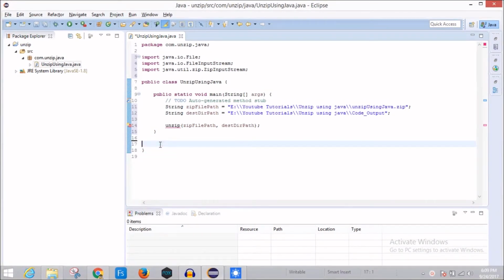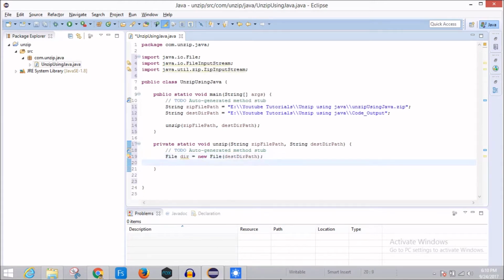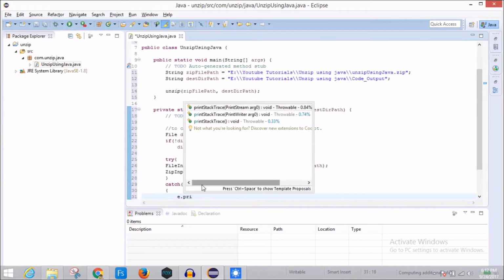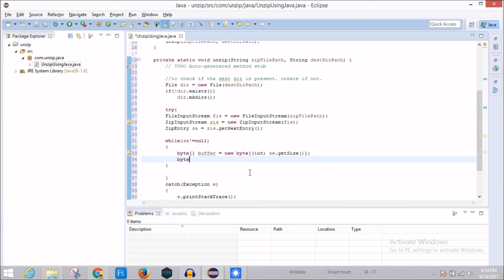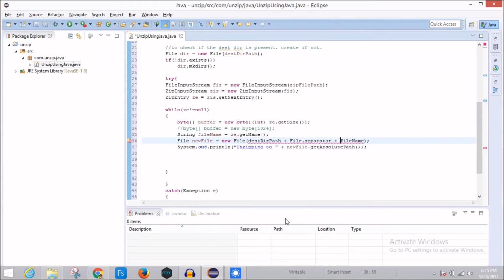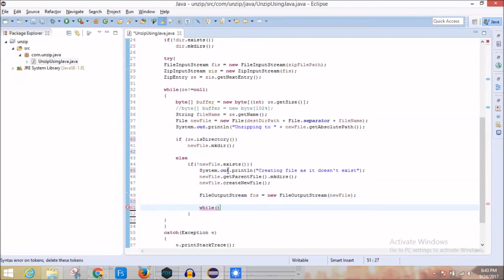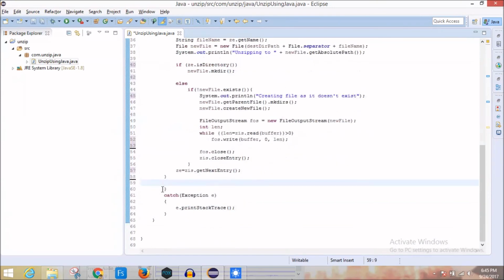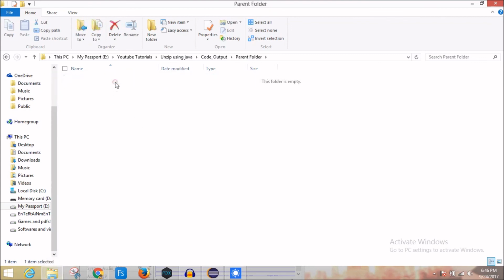How to Unzip/Untar a file using Java? - Part 1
This is a series of two videos where you will learn on how to unzip and untar a file using Java.
This video is the part 1 where I have showed how to unzip a file using Java.

Please watch it and provide your feedback on things that can be improved.